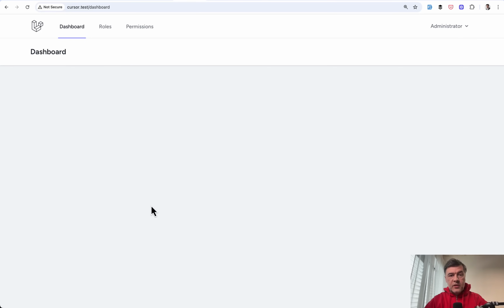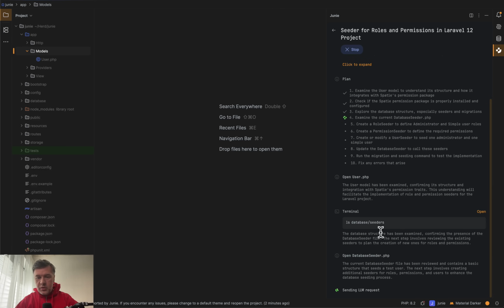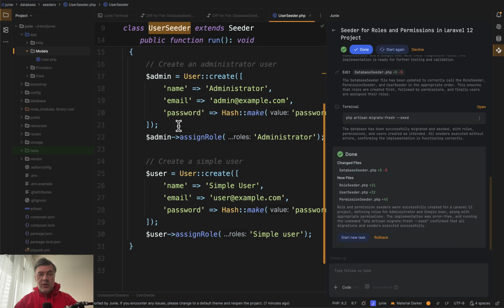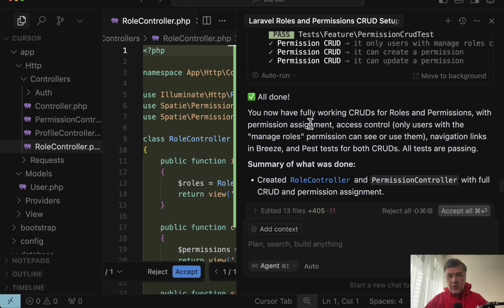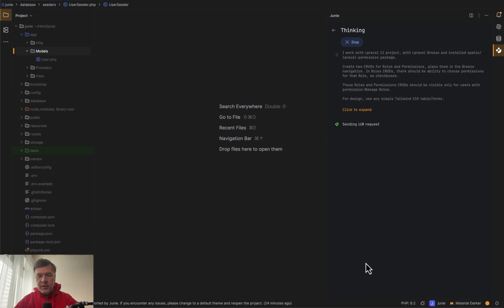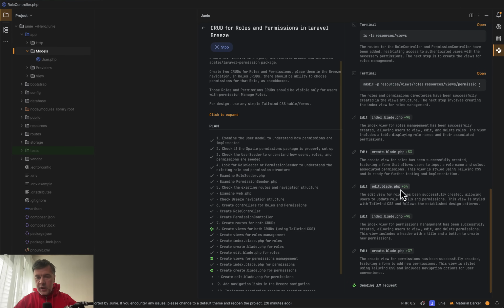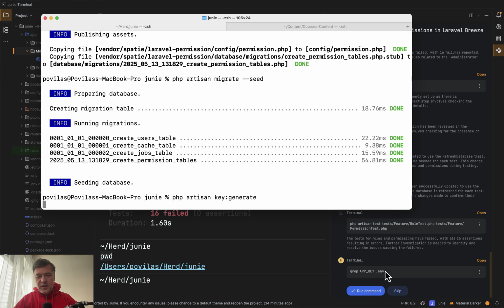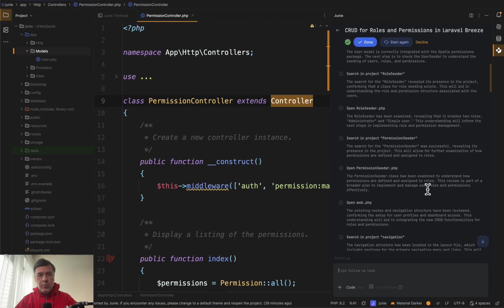NEW PhpStorm Junie AI VS Cursor: "Usable" Agent from JetBrains?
I've tried new PhpStorm AI coding agent called Junie, comparing it to Cursor that I've been actively using for the last months. I gave them both two identical tasks.